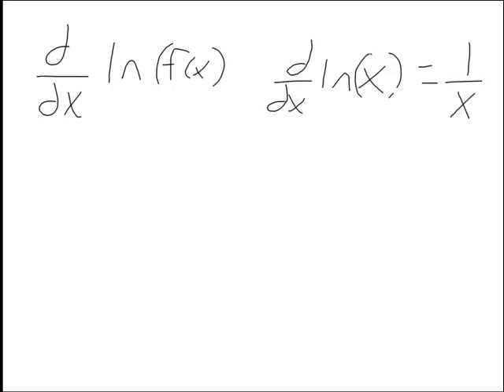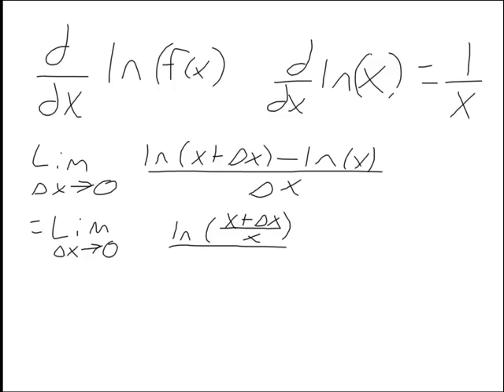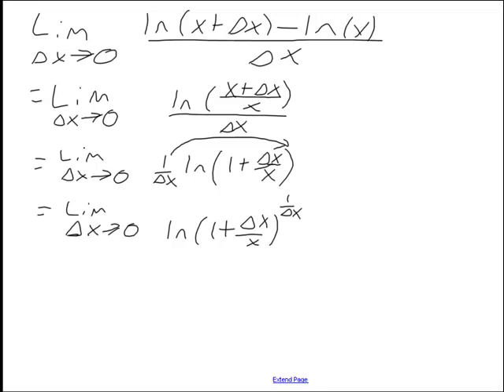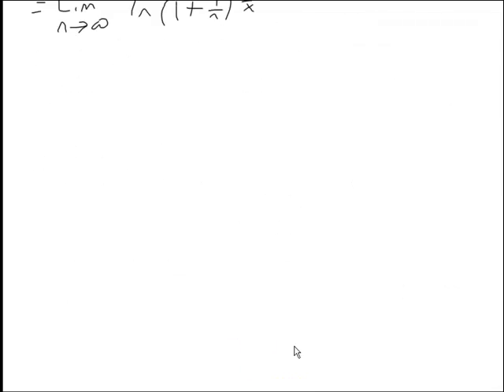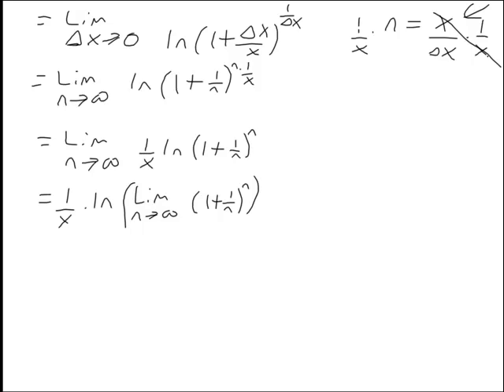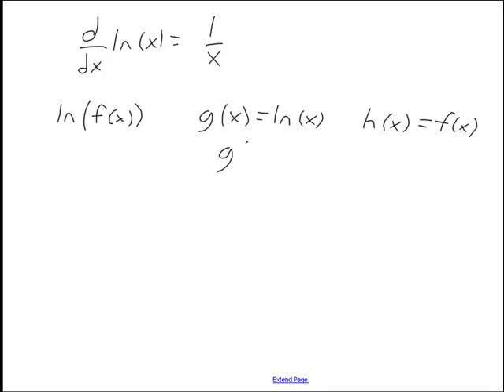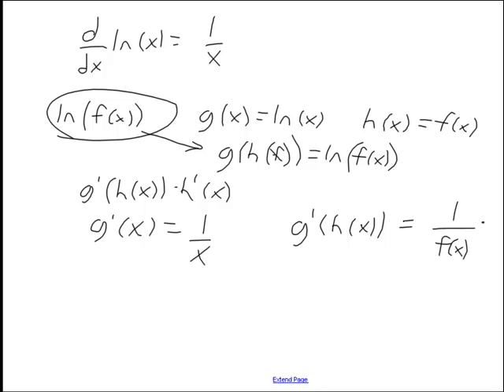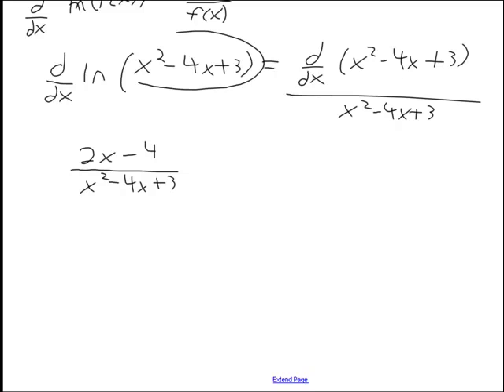Derivative of Ln(f(x))